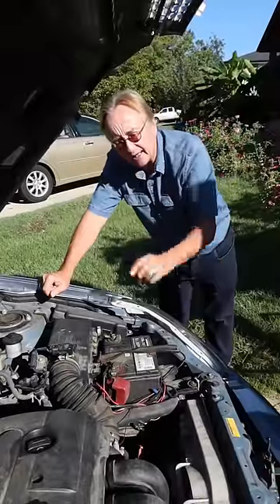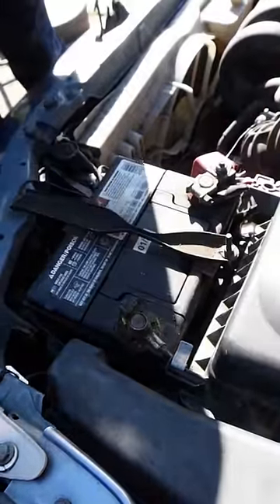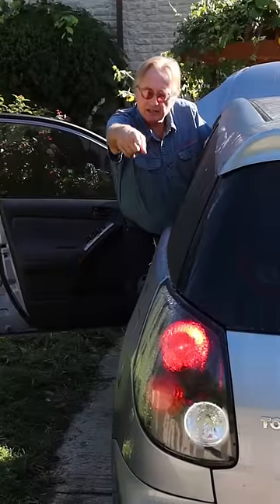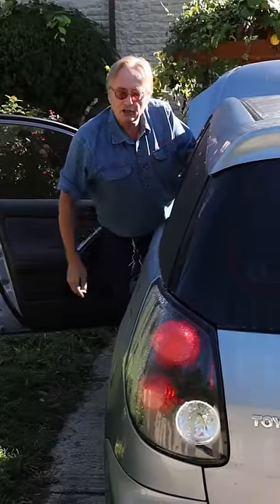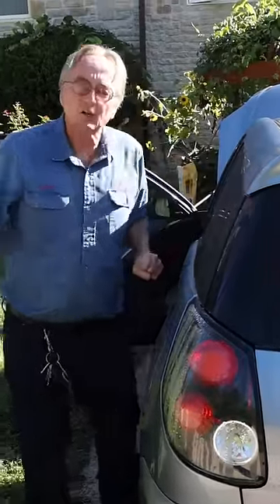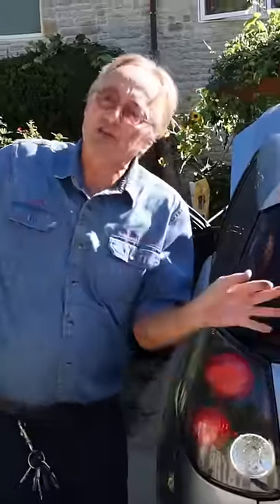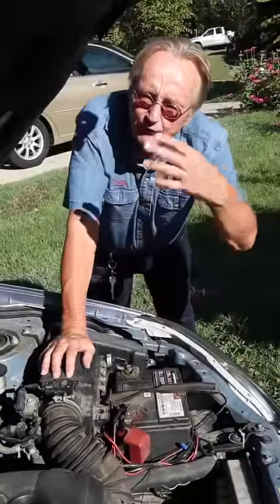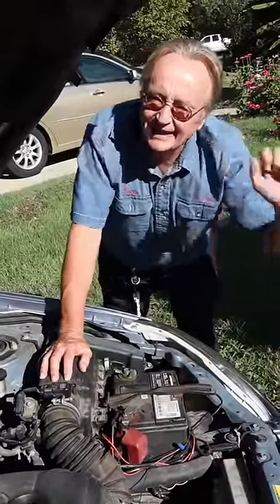Check This Before Damage is Done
⬇️Scotty’s Top DIY Tools:
1. Bluetooth Scan Tool
2. Mid-Grade Scan Tool
3. My Fancy (Originally $5,000) Professional Scan Tool
4. Cheap Scan Tool
5. Dash Cam (Every Car Should Have One)
6. Basic Mechanic Tool Set
7. Professional Socket Set
8. Ratcheting Wrench Set
9. No Charging Required Car Jump Starter
10. Battery Pack Car Jump Starter